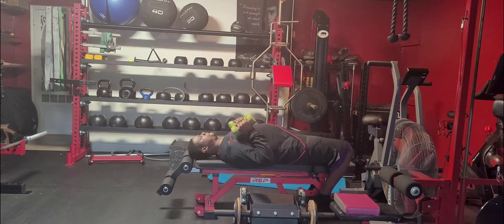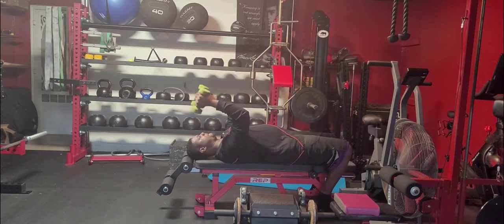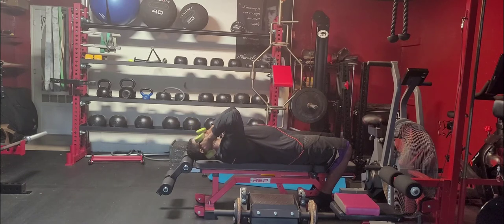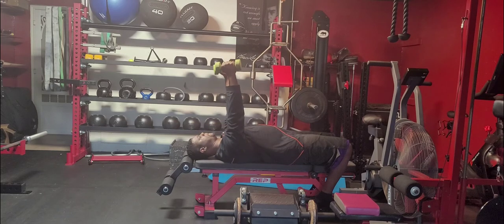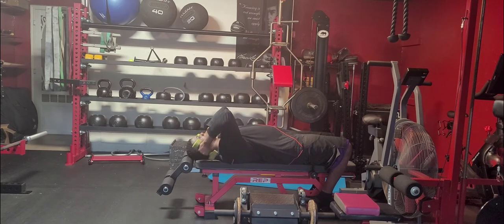Db Skull Crushers